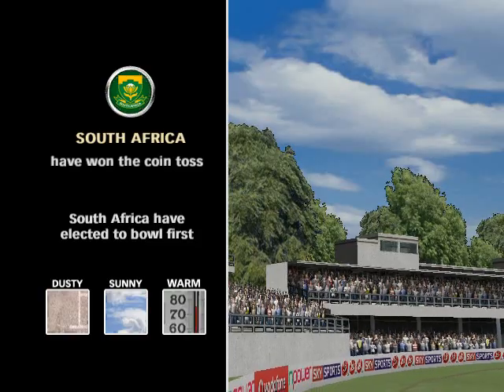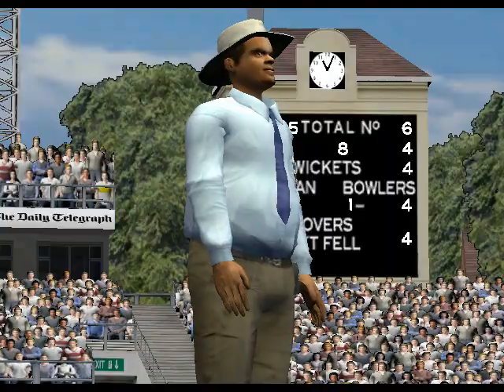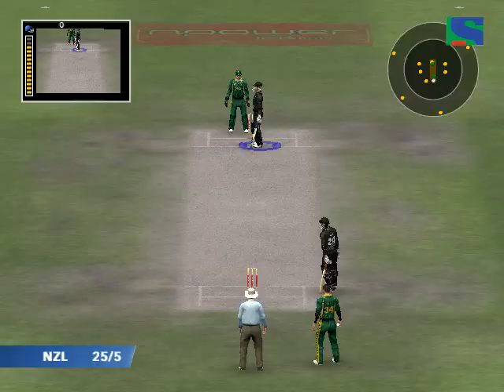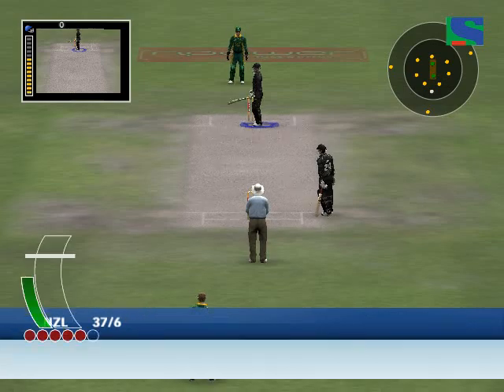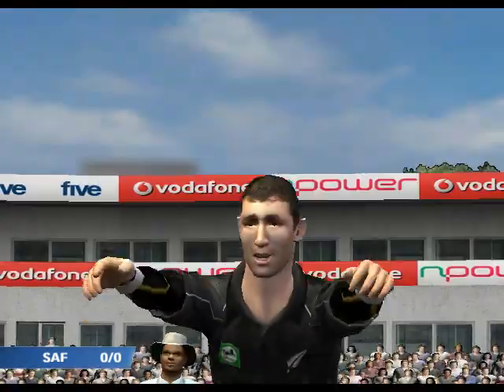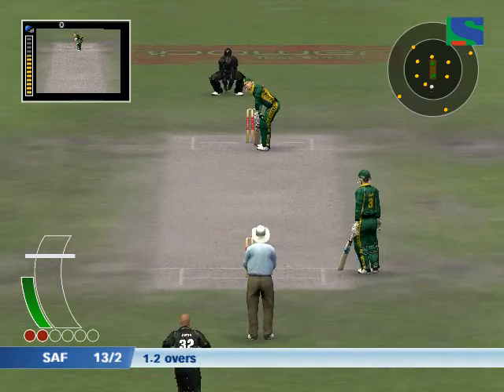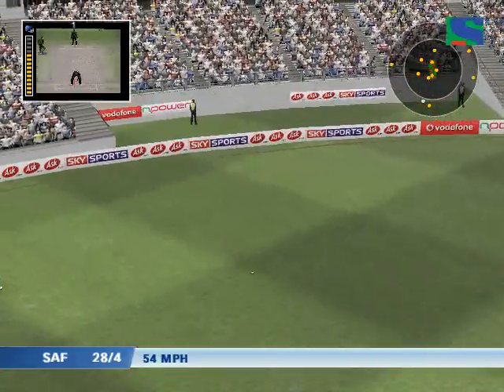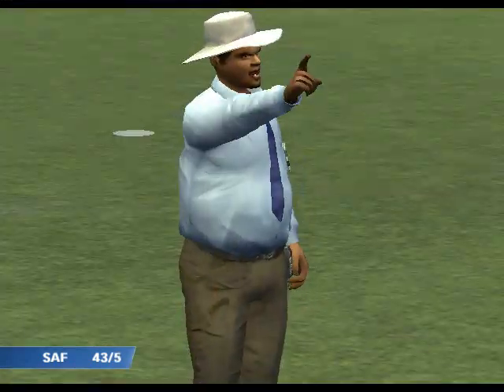New Zealand Vs South Africa Icc Cricket World Cup 2019 England & Wales ODI 3 of 48 Matches